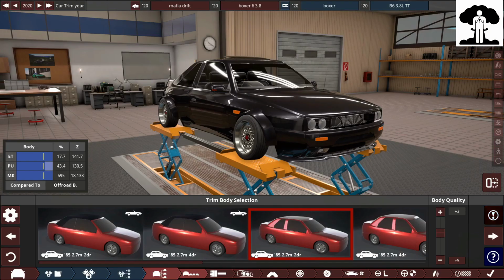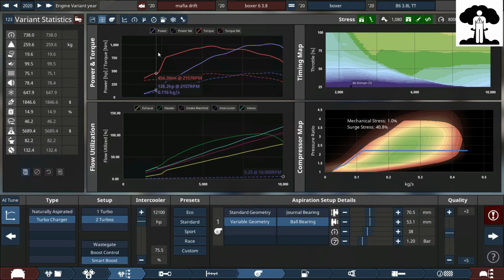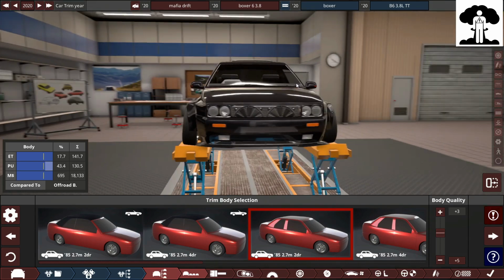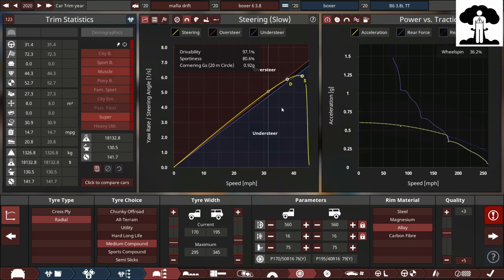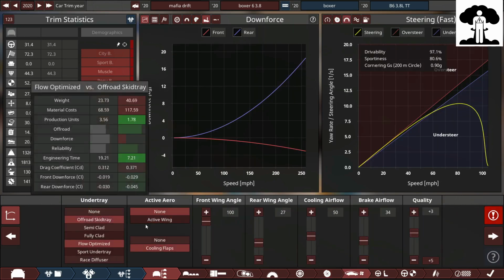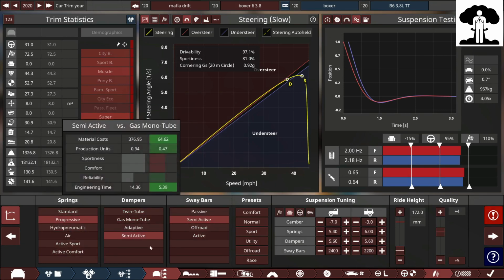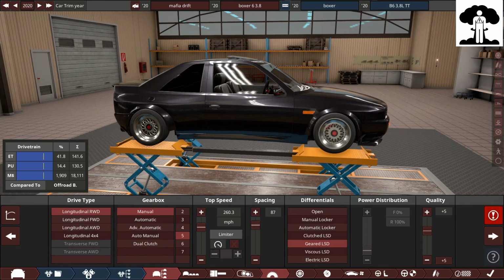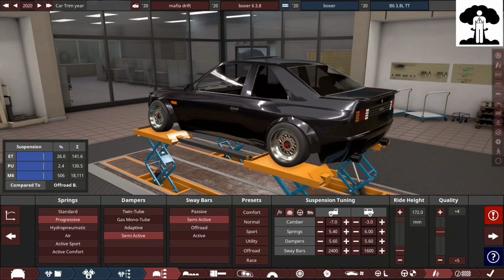How to tune a drift car in Automation tycoon for BeamNG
Would you like to be able to make and tune your own drift cars? Well watch this video and find out how to build your own car that can drift.

~when this car is finished I shall up load it for you all to download.

Music is made my me and I also do all my editing if you couldn't tell. So Know I can fire the editor lol.

Any tips and wanna make a car together let message me.